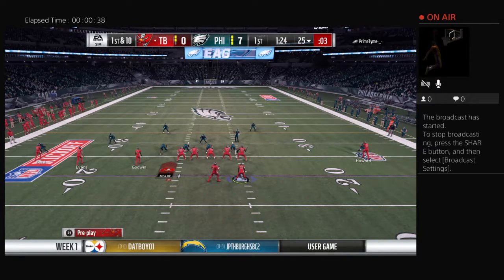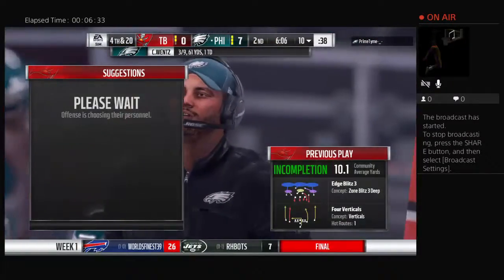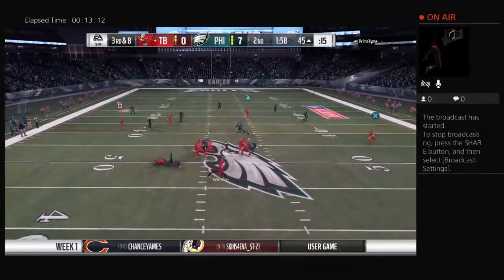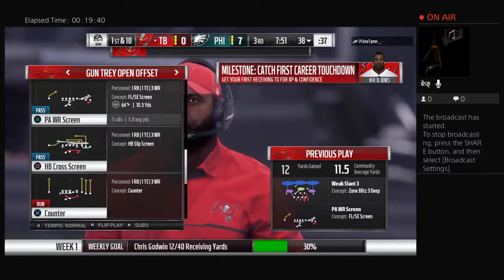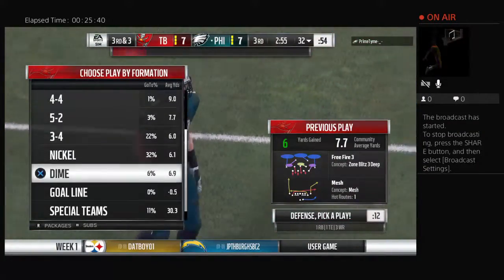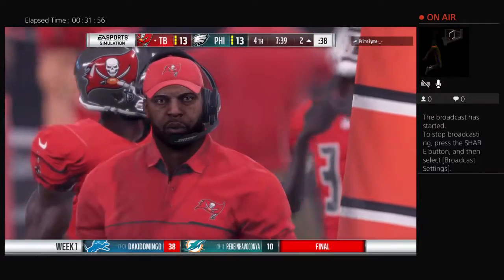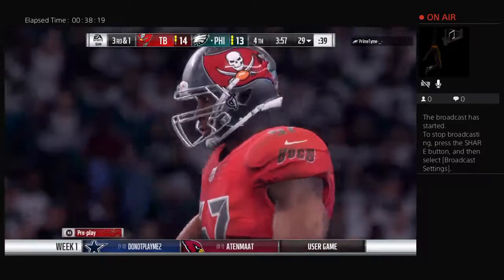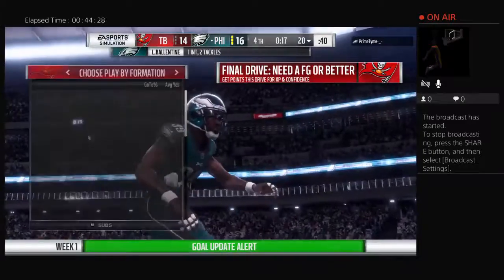Gywu's Bucs vs eagle tackle wk 1 s2